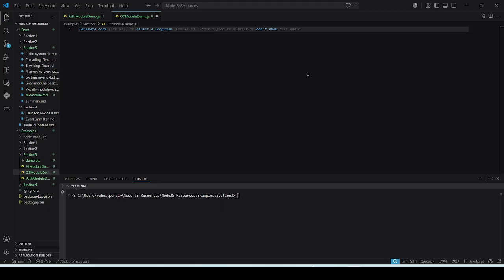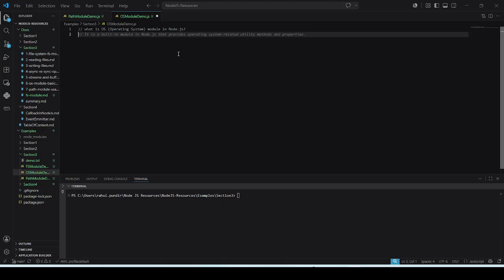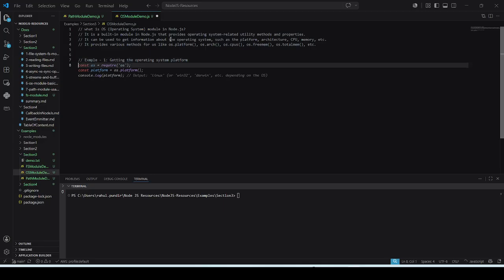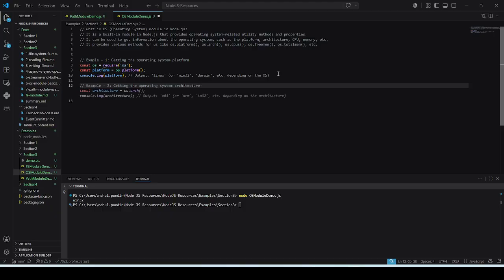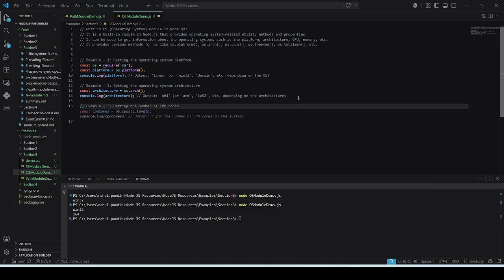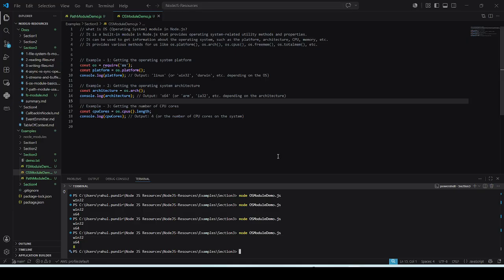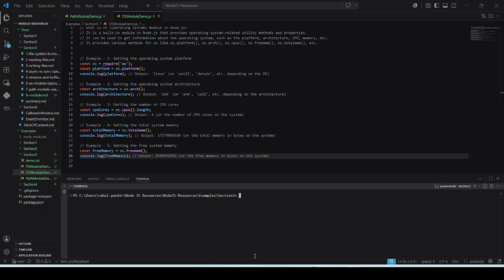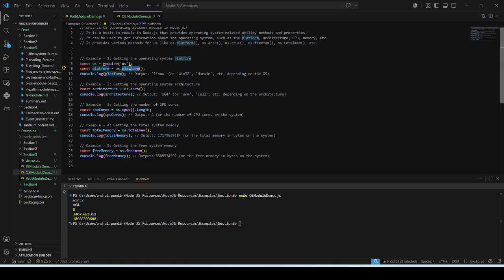Part-15 || OS Module in Node JS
🚀 In this video, you'll learn everything about the OS (Operating System) Module in Node.js with practical examples.

The OS module is one of the most useful built-in Node.js modules that allows you to retrieve detailed information about the operating system, CPU, memory, hostname, architecture, uptime, and much more.

In this tutorial, we cover every important OS module method with easy-to-understand examples, making it perfect for beginners as well as experienced Node.js developers.

📚 Topics Covered

✅ What is the OS Module?

✅ Importing the OS Module

✅ os.platform()

✅ os.arch()

✅ os.type()

✅ os.release()

✅ os.hostname()

✅ os.cpus()

✅ os.totalmem()

✅ os.freemem()

✅ os.uptime()

✅ os.userInfo()

✅ os.networkInterfaces()

✅ os.homedir()

✅ os.tmpdir()

✅ os.endianness()

✅ Practical Examples

👨‍💻 Prerequisites
Basic JavaScript
Node.js Installed
Node.js Beginners
Backend Developers
JavaScript Developers

If you're learning Node.js from scratch, don't forget to check out the complete playlist where I explain every topic step by step.

Node JS OS Module
in node js os module
OS Module
os module
os module in hindi
OS